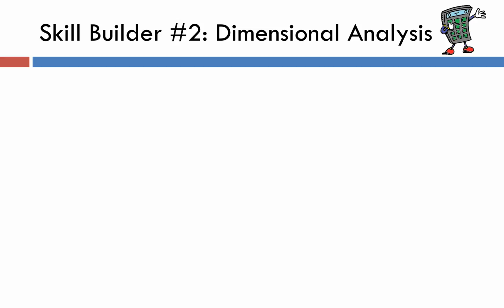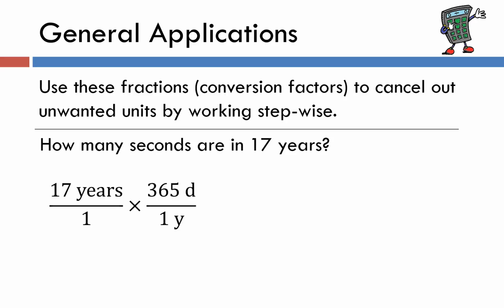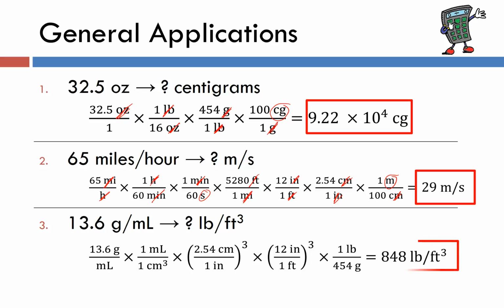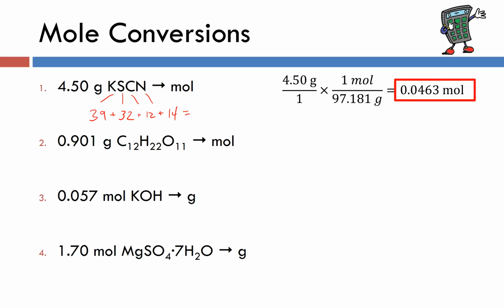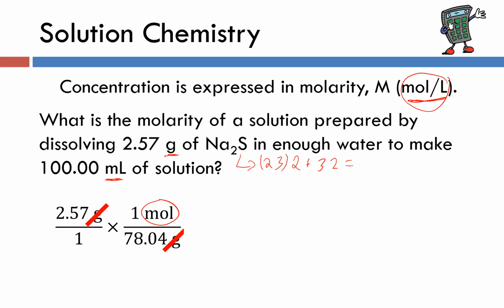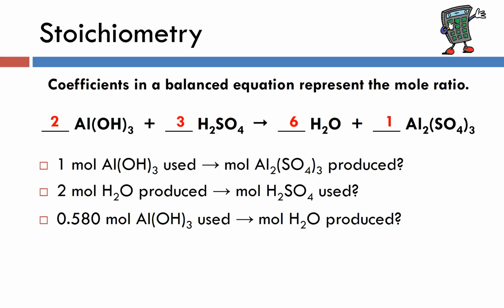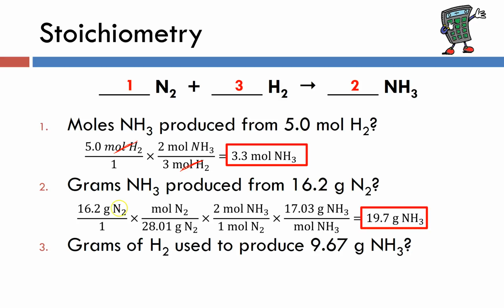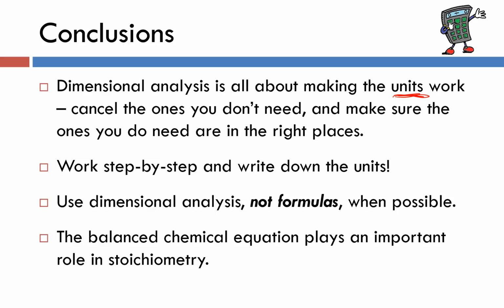Skill Builder 2 - Dimensional Analysis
Tutorial on dimensional analysis with examples and practice problems.